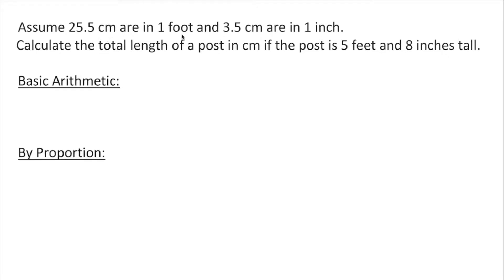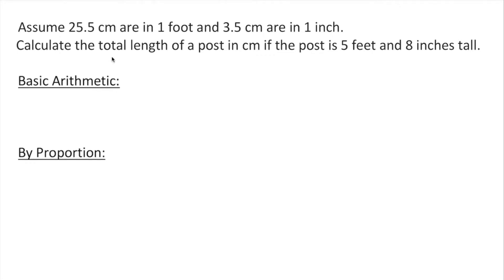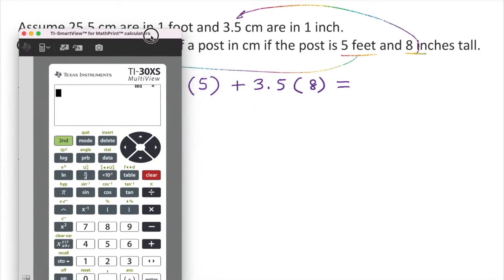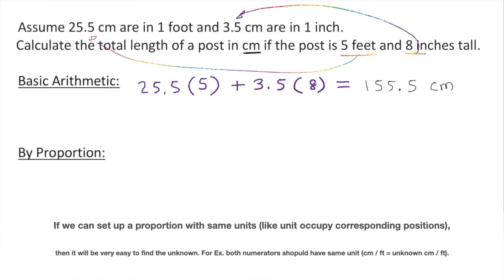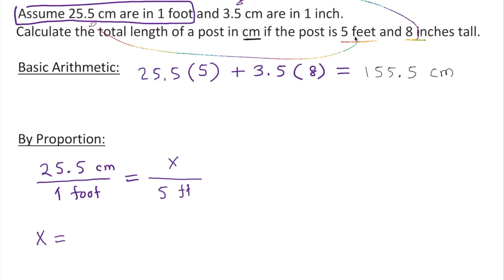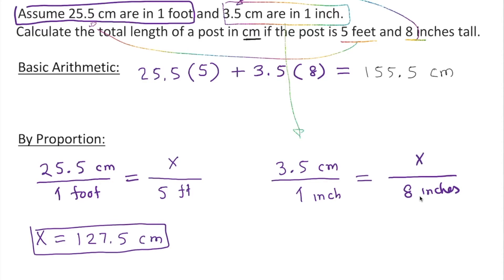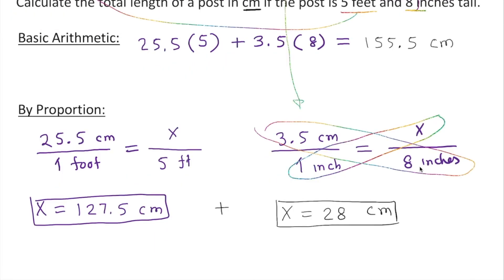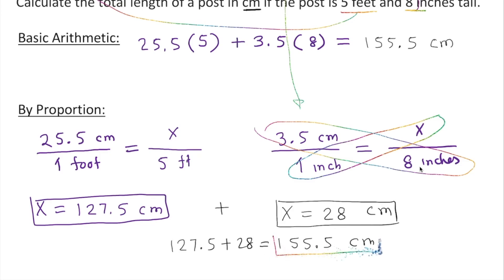Converting Feet and Inches to Centimeter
This video will help you to the conversion of feet and inches to centimeter.